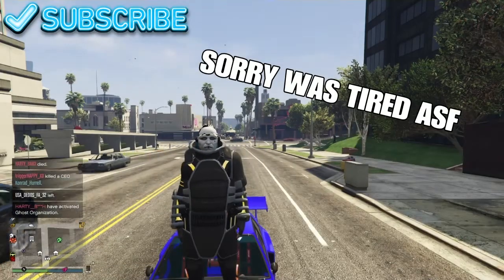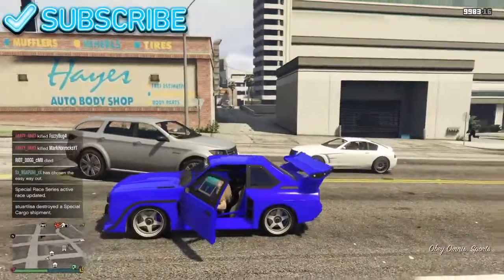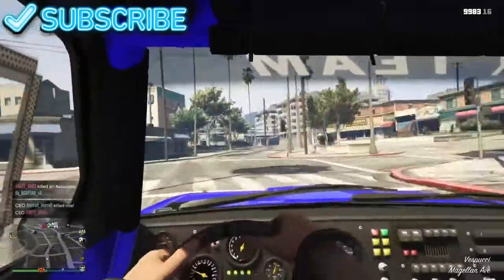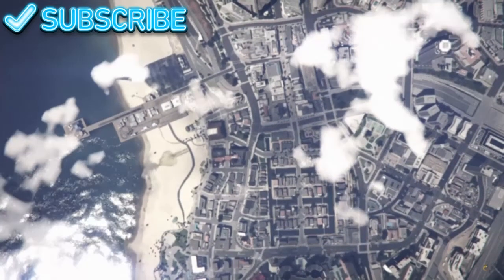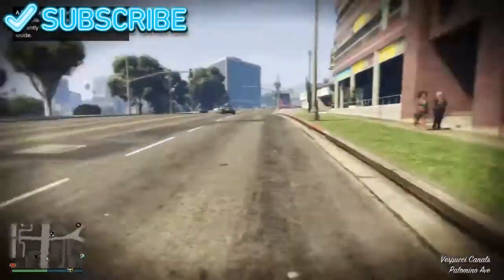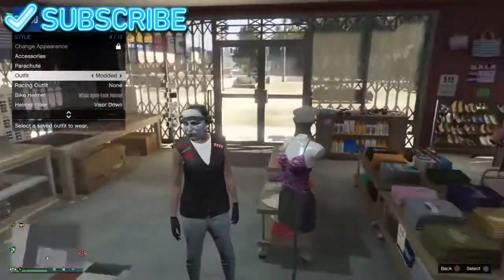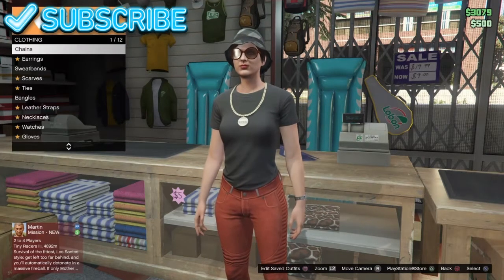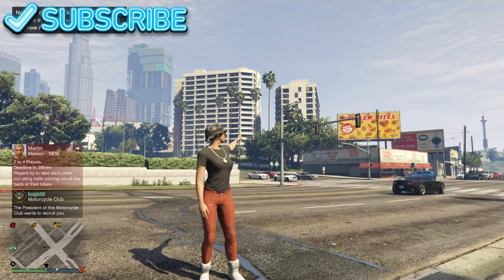HOW TO GET THE HAND CUFFS GTA5 *AFTER PATCH 1.39* PS4 ONLY!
HEY GUYS RFU GAMING ENJOY THE !!